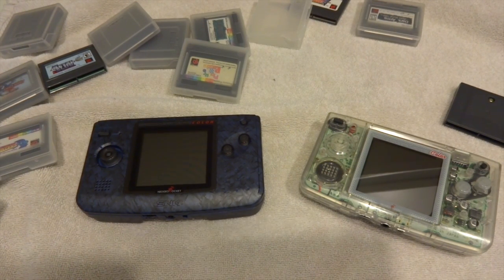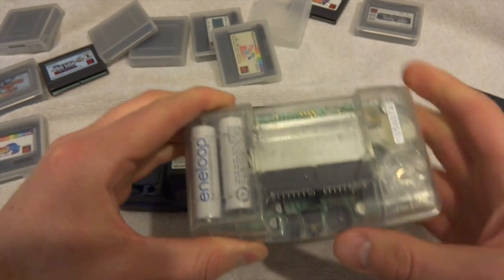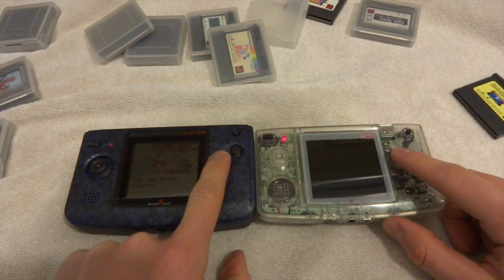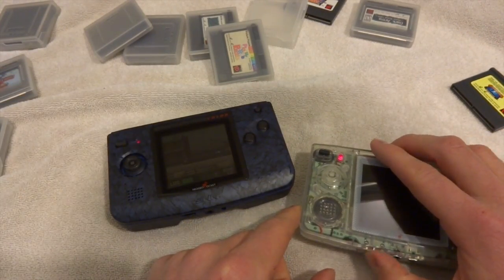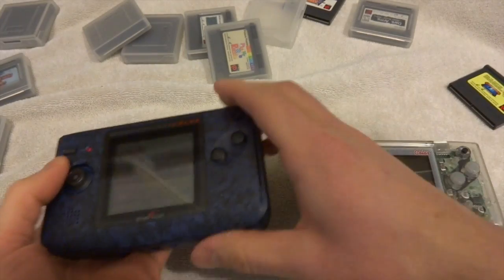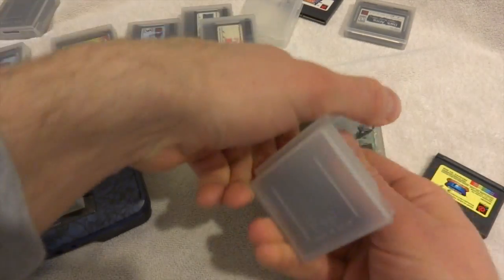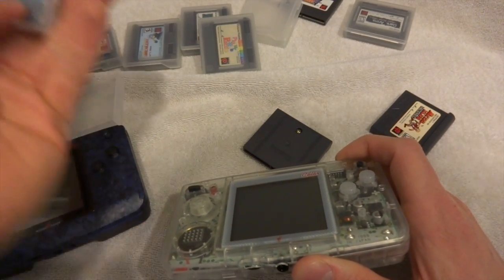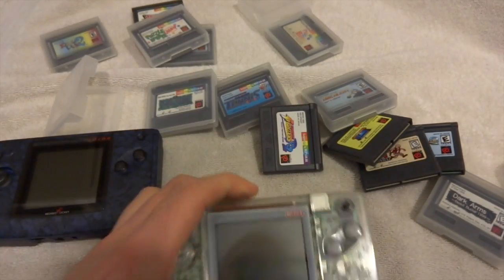Weekend Review: Neo Geo Pocket Color Slimline Hands On and Comparison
Let's take a close look at the slim version of the Neo Geo Pocket Color from SNK and compare it to it's big brother.